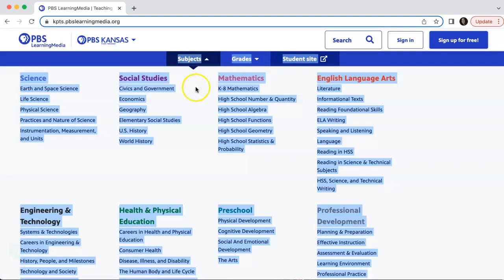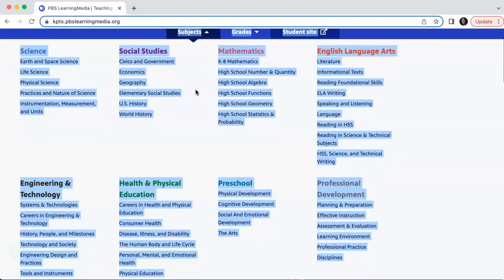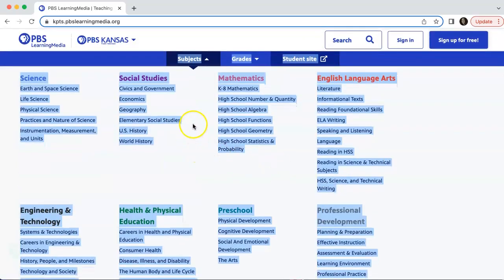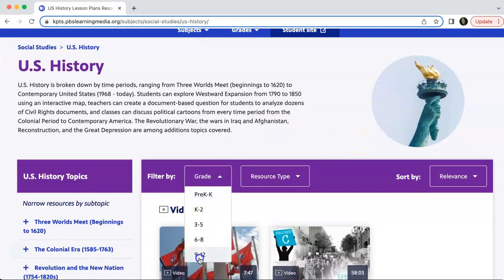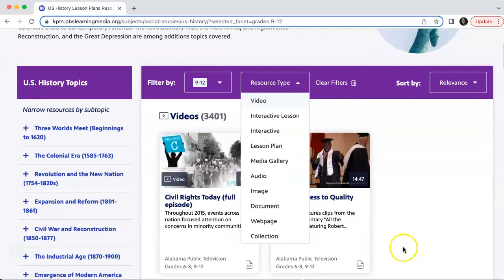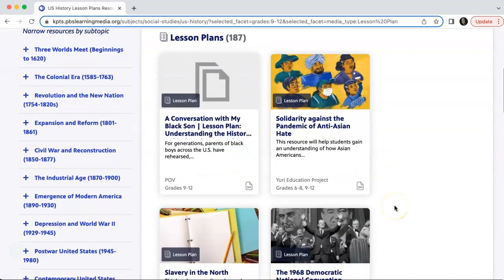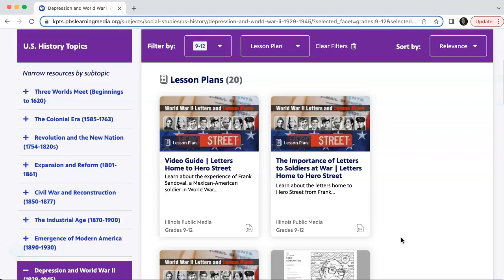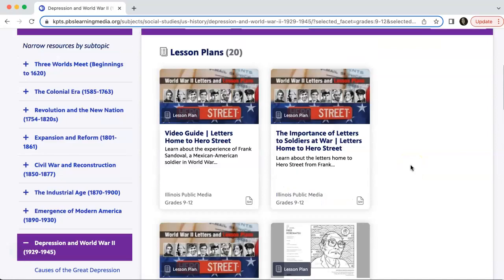5. PBSLearningMedia Mini Assignment #3